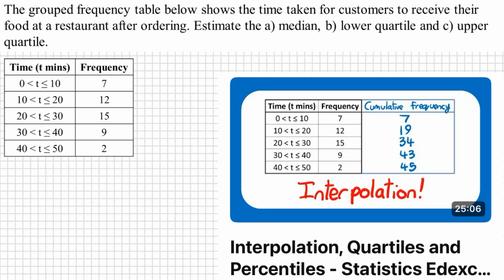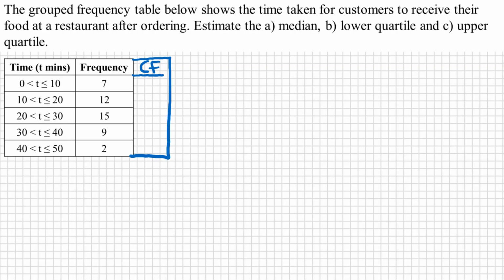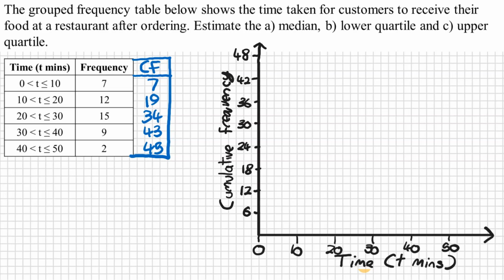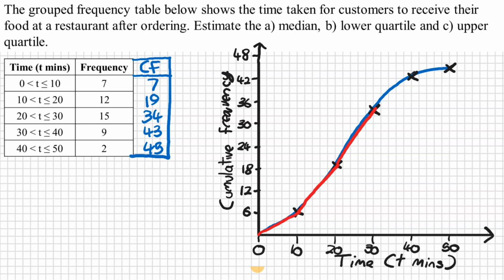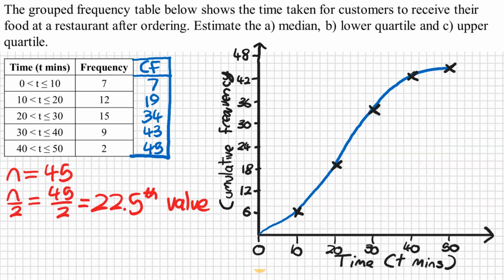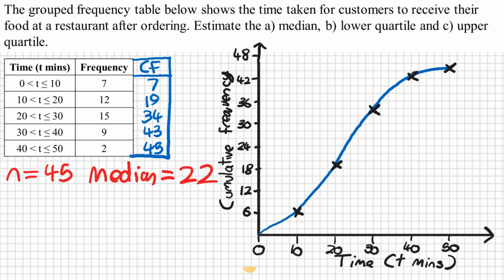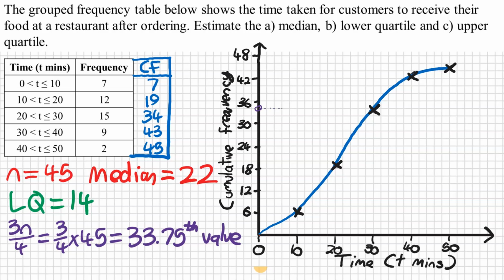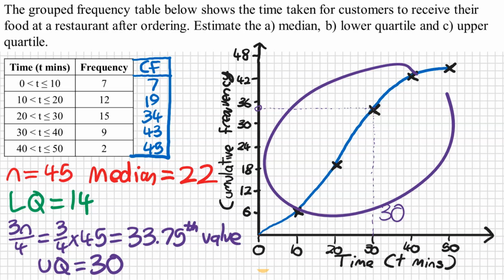Cumulative Frequency Graphs - Statistics Edexcel A Level and AS Maths - Representations of Data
Stats Edexcel A Level and AS Maths. Cumulative Frequency Graphs. Year 1, Chapter 3: Representations of Data. Median. Quartiles. Linear Interpolation.